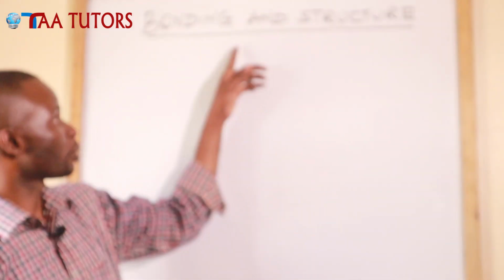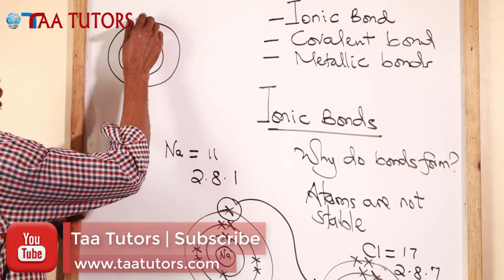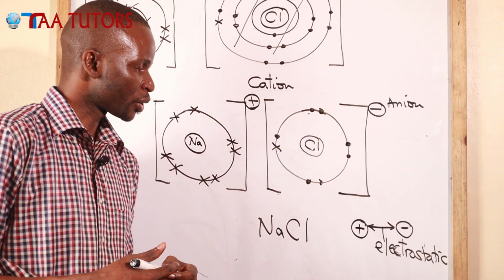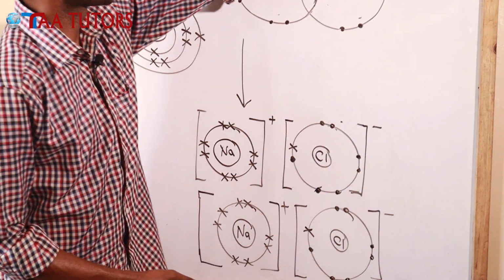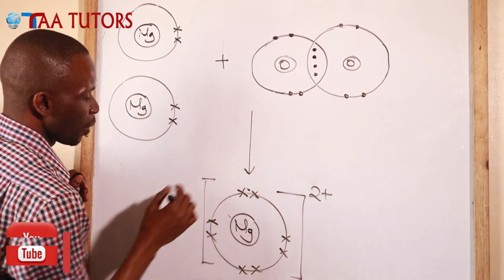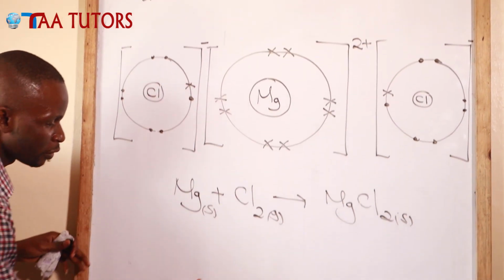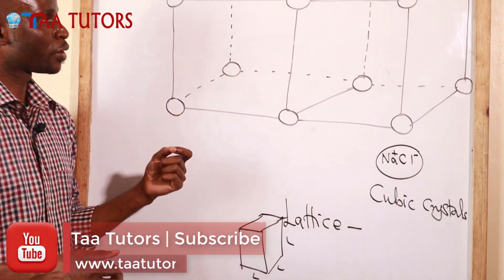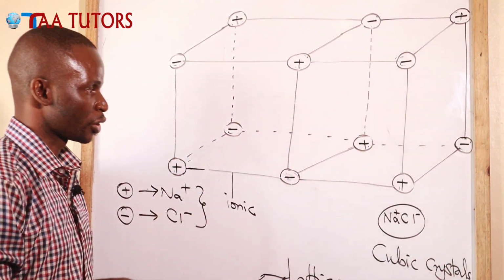Edexcel International GCSE/AS Level/KCSE: Ionic Bonding and Structure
This lesson is intended for students studying IGCSE, AS Level and KCSE Syllabuses. The lesson covers introduction to ionic bonds by explaining why bonds form. It goes further to explain ionic bonds in terms of dot-cross diagrams. Finally, the lesson explain giant ionic structures (lattice).